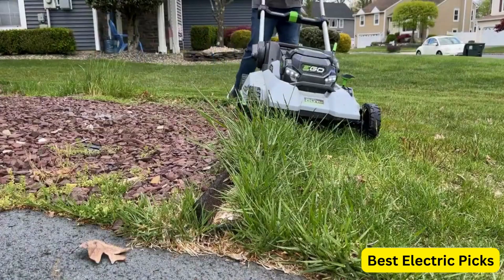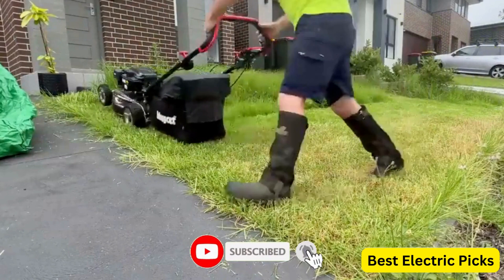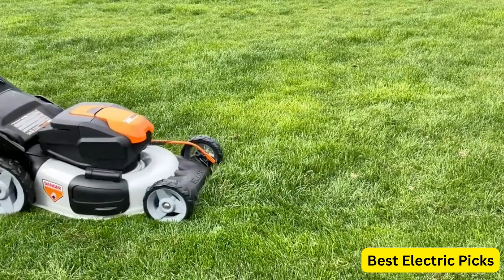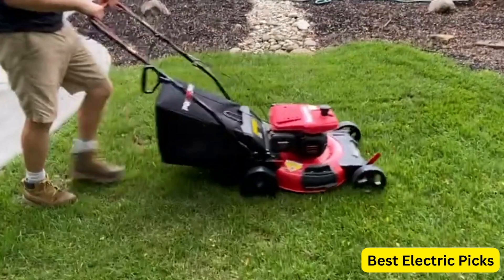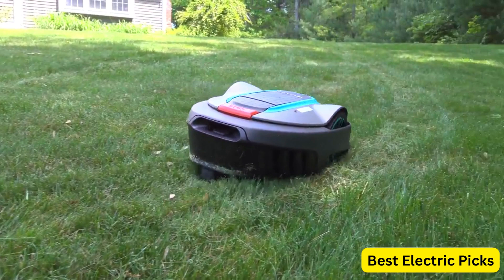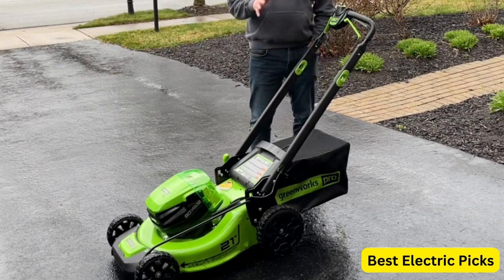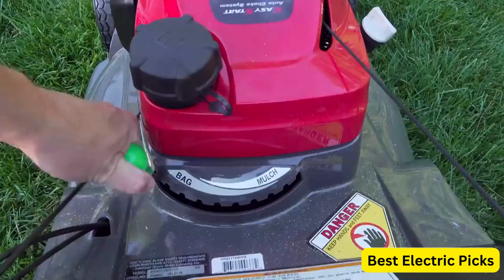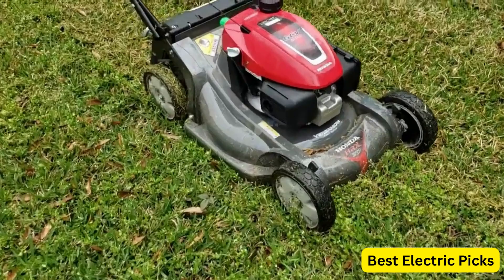Best Lawn Mowers 2024 (Lawn Mower Showdown: Top 5 Models For Picture-Perfect Lawn)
Best Lawn Mowers 2024 (Don't Buy One Before Watching This Video)

Links to the Best Lawn Mowers 2024 are listed below. At Best Electric Picks, we've researched the Best Lawn Mowers 2024 on Amazon saving you time and money.

Number 1: Worx Nitro 80V 21" Cordless Self-Propelled Lawn Mower
Number 2: PowerSmart Self Propelled Gas Lawn Mower

Number 3: GARDENA 15201-20 SILENO Minimo - Robotic Lawn Mower

Number 4: Greenworks Pro 80V 21-Inch Self-Propelled Lawn Mower

Number 5: HONDA LAWN MOWER HRX2176VKA

About This Video:

When it comes to maintaining a well-groomed lawn, having the right lawn mower can make all the difference. The best lawn mower combines efficiency, durability, and user-friendly features to provide an exceptional mowing experience.

Whether you have a small suburban yard or a sprawling landscape, finding the perfect lawn mower can help you achieve a pristine and manicured lawn with ease. From gas-powered to electric models, there are various options available to suit your specific needs.

Factors such as cutting width, adjustable height settings, ease of maneuverability, and mulching capabilities should be considered when selecting the best lawn mower for your outdoor space. Get ready to transform your lawn into a picture-perfect oasis with the top-notch performance of the best lawn mower.

In this video we'll review the top 5 best lawn mowers for you!